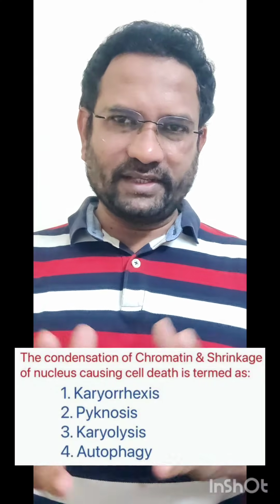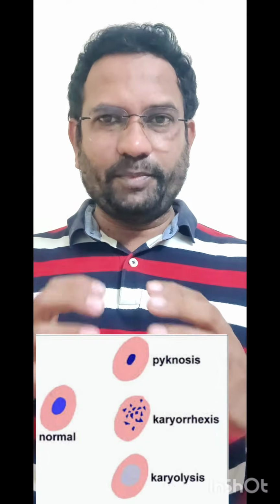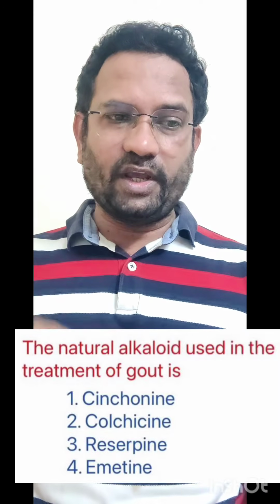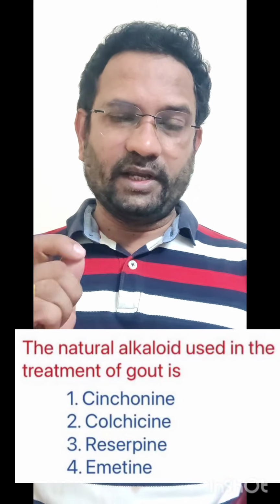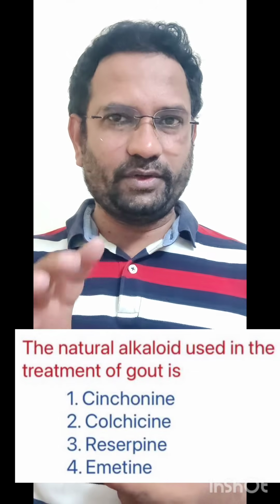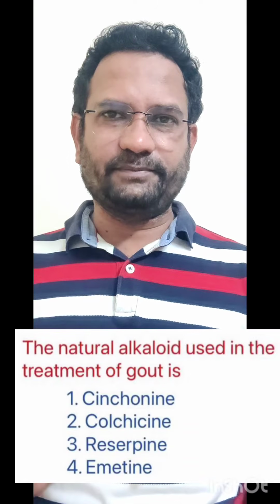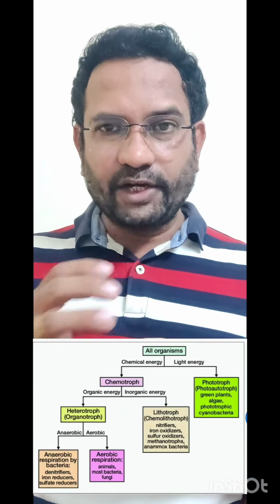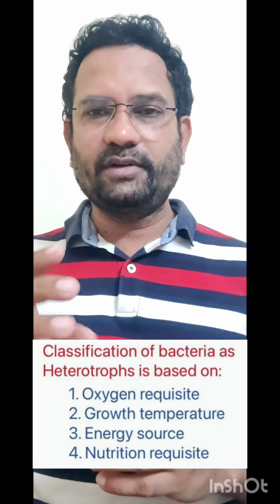ESIS Pharmacist Exam preparation - Part 2 : 2019 paper answer explanation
2019 ESIC Paper explanation